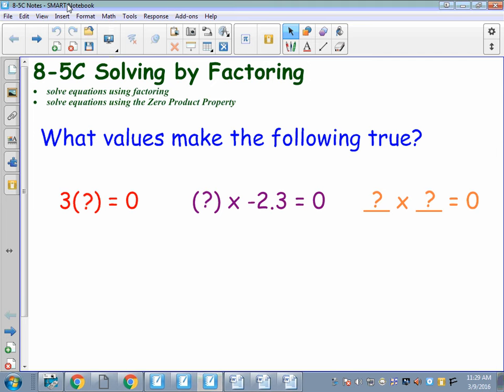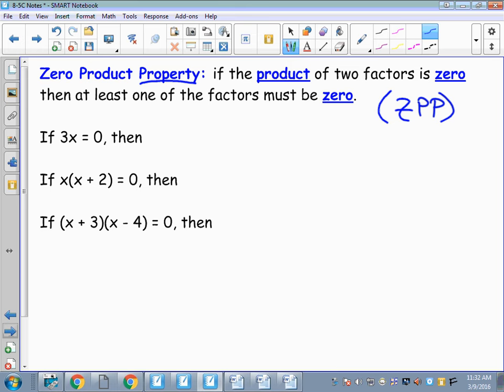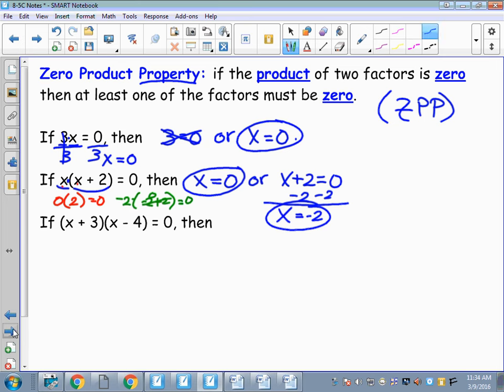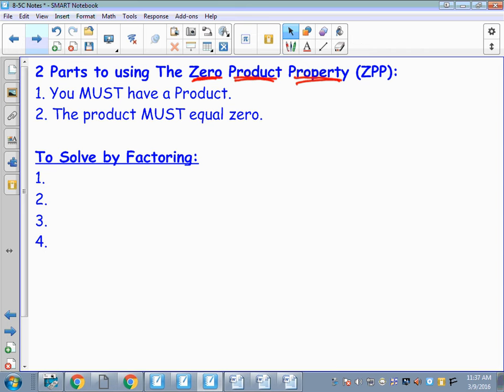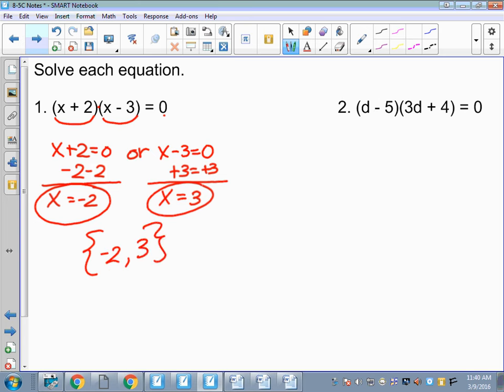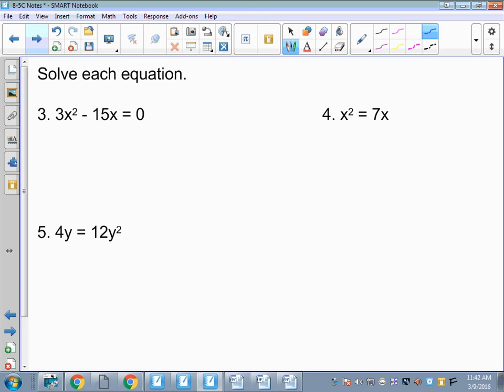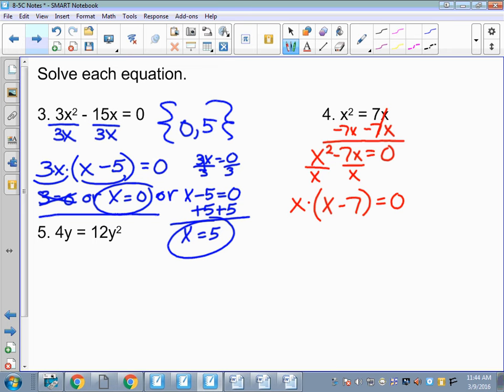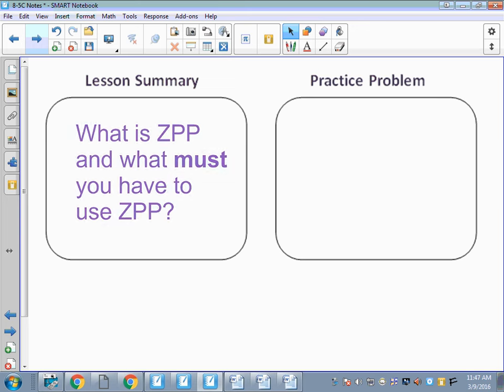8 5C Notes